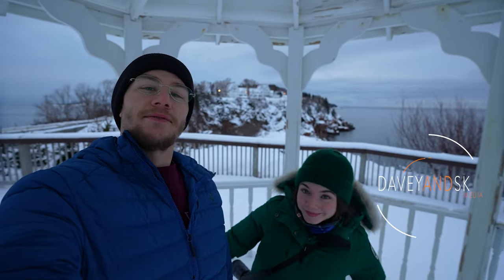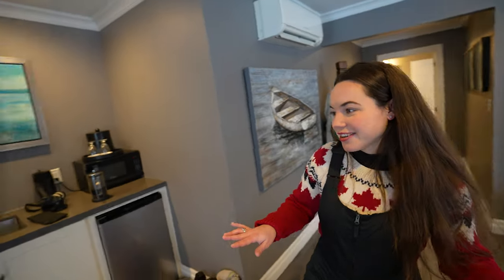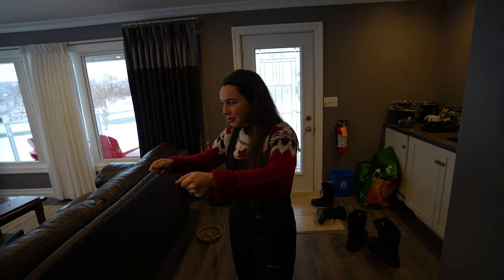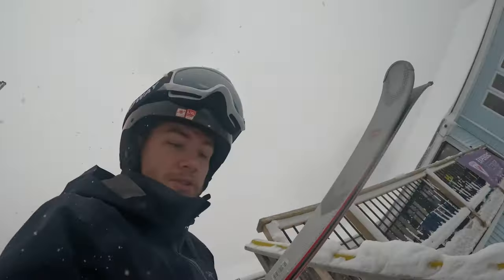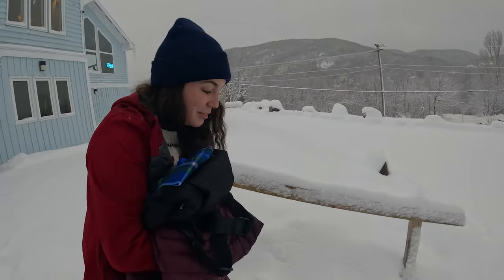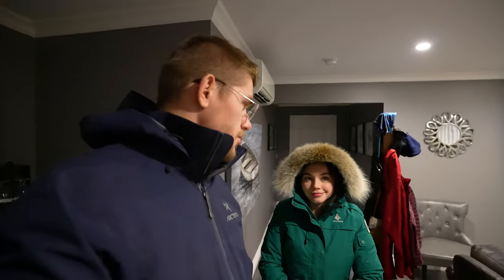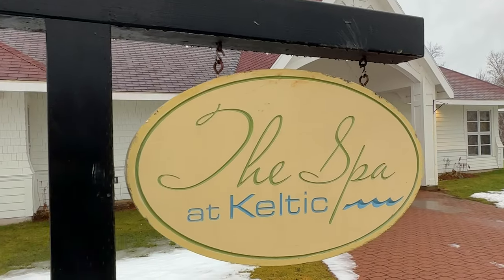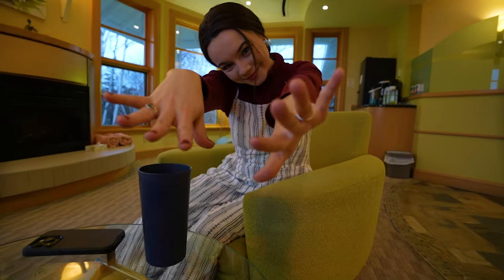The Keltic Lodge & Ski Cape Smokey | Ingonish, Cape Breton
Join us on a little winter weekend in the highlands with friends old and new at the Keltic Lodge! 🥰

Our gear and other products we use •

A Weekend At The Keltic Lodge & Ski Cape Smokey | Cape Breton